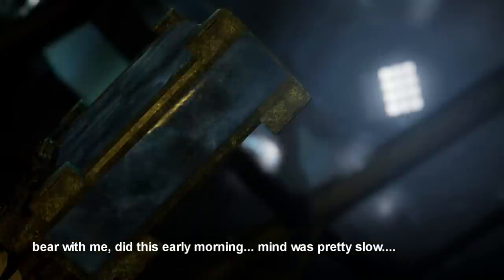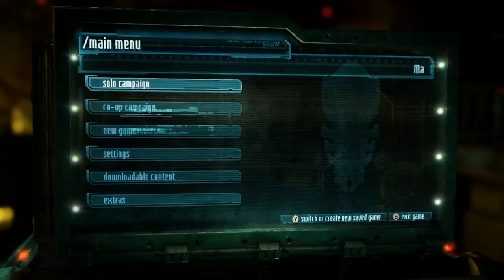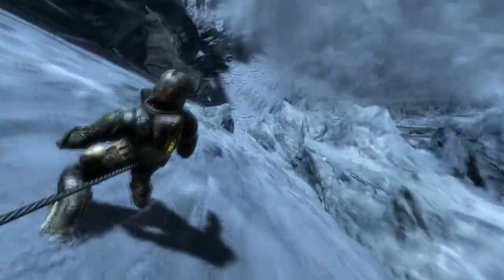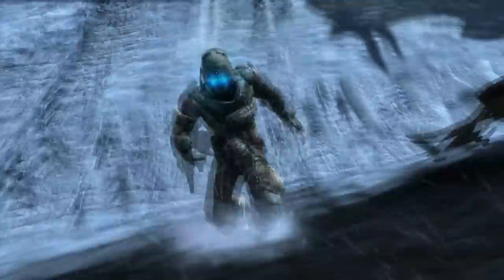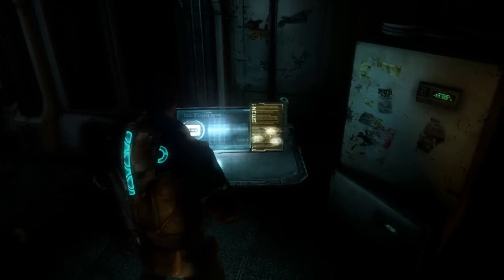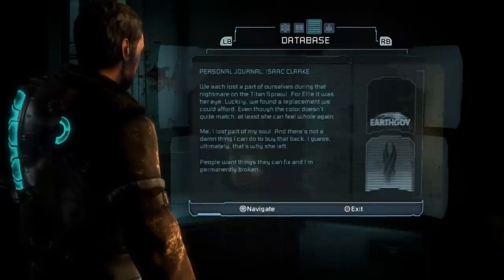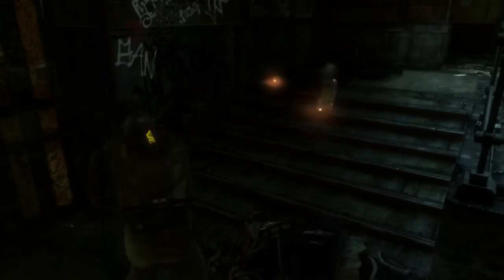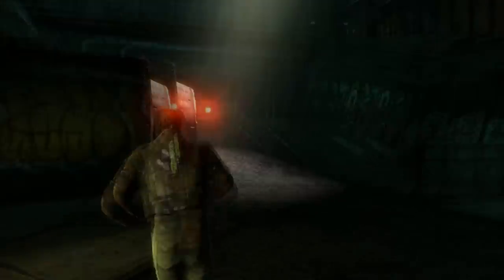Let's (finally) Play Dead Space 3! (Part 1)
So again, it's been a long couple of months without uploads...
Christmas came and went without any videos, because of family, and university has been more of the same... Thing's aren't easy.

...But screw it, Dead Space is out, Imma play it!
It's been a while since my old Xbox days, they pretty much ended just after Dead Space 2, about the same time I moved over to PC. Funny coincidence that...
Either way, hope you guys enjoy! Maybe if I get more time after this is over, I'll go back to Portal 2, Amnesia, Lone Survivor. Never mind, Crash Bandicoot it is.

Also, yes this did take all night to upload... Most of the rest won't be so long, but maybe 30 minutes is good...? Whatever, either way I'll be doing Dead Space, and not a lot else. Hopefully I'll get to do other games again after, but work takes priority. Sorry guys. =/
I'm also really missing my girlfriend right now, but I can't just spend all my time moping around... Hopefully she doesn't hate me at this point...

All gameplay footage is used under fair usage. I also do not own the righs to the track at the end, Victory Fanfare, which is owned by SquareSoft (now Square Enix), so I have, and will not claim revenue for this video as such.